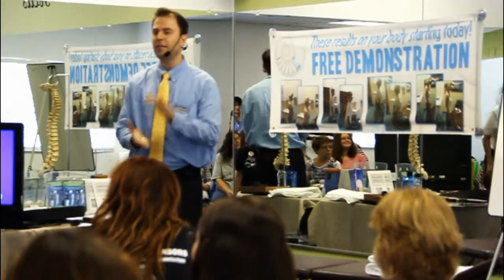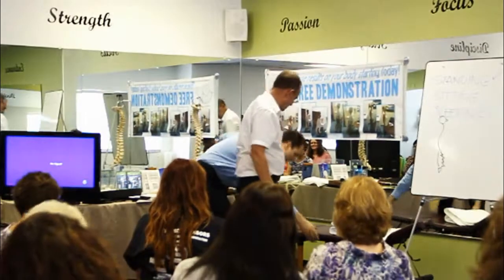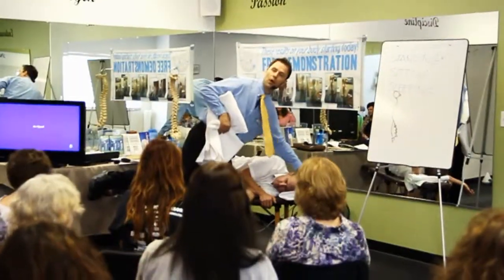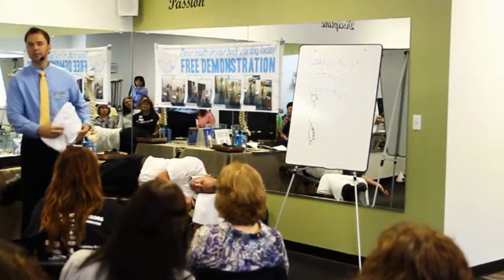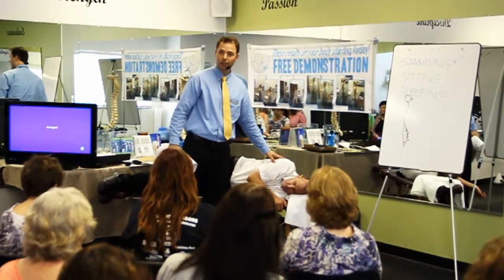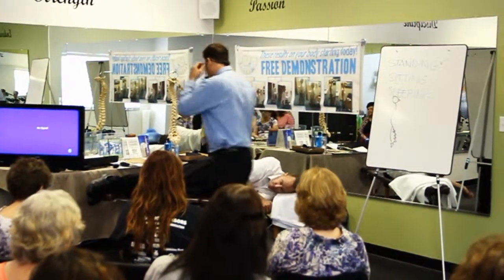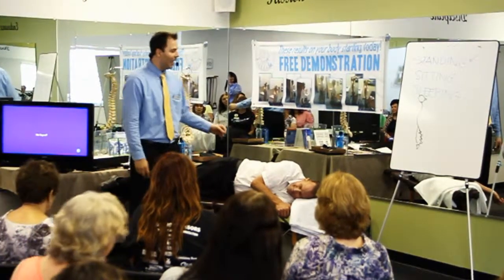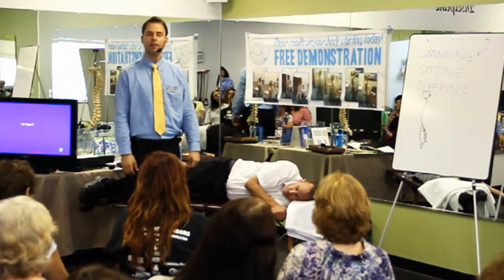How to select the correct pillow height